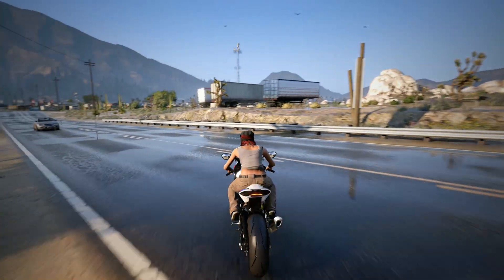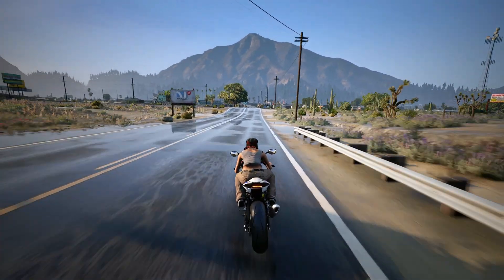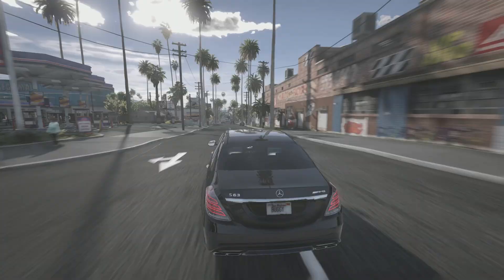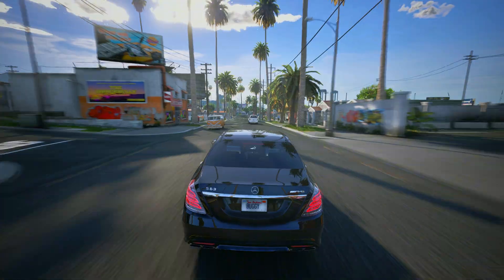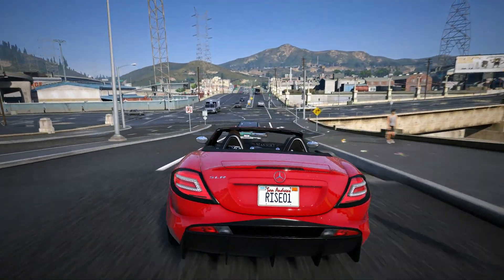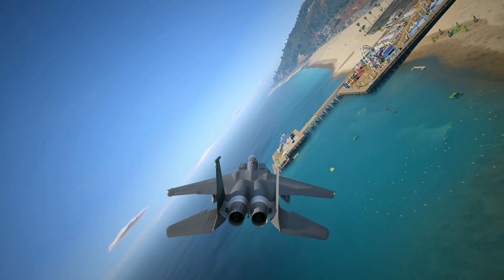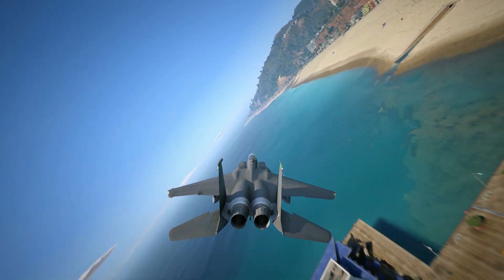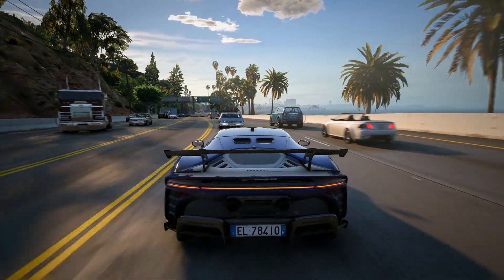Best Reshade Settings For Ultra Realistic Graphics - Reshade New Update 6.6.0 - GTA 5 (FiveM)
Title : Reshade Best Settings For Ultra Realistic Graphics - Reshade New Update 6.6.0 - GTA 5 (FiveM)

🔽Download Links🔽

PC Spec's
Processor : Ryzen 5 5600
Motherboard : Msi B450m A-Pro Max
Gpu : XFX Rx 6600xt
Ram : Delta T-Force 16gb
PSU : Corsair TX750